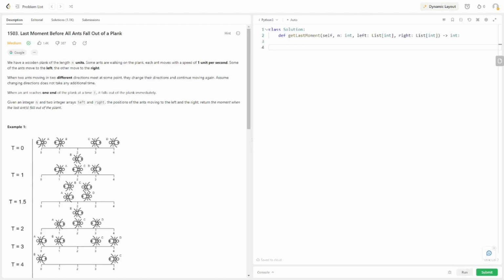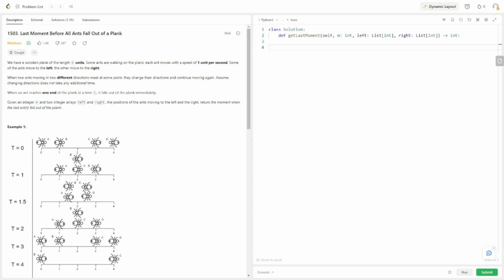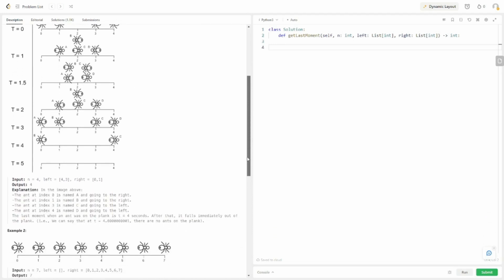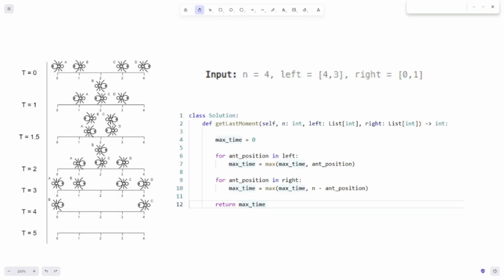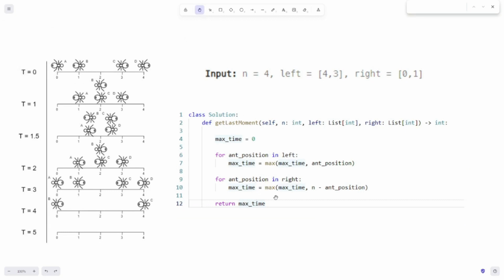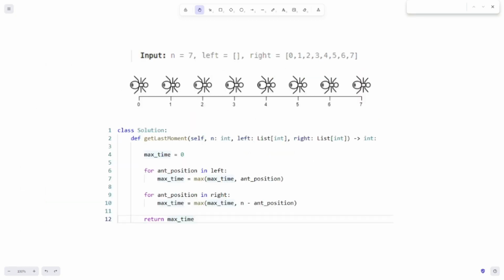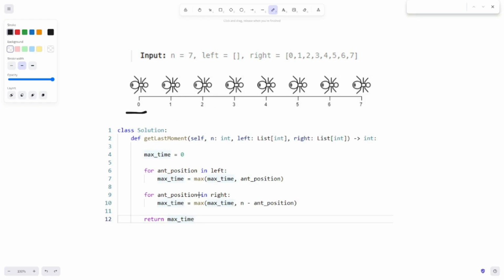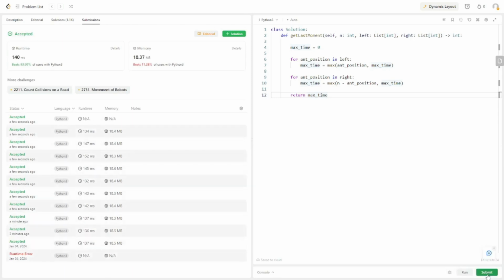Google Interview Question - Last Moment Before All Ants Fall Out of a Plank- Leetcode 1503- Python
In this captivating video, witness the suspenseful build-up to the epic moment when a swarm of ants teeters on the brink of a plank's edge, showcasing the incredible collective behavior of these tiny creatures. Watch as the anticipation grows, capturing the last fleeting moments before the entire bustling ant community cascades off the plank. Experience the thrill of the unknown as these industrious insects navigate the edge, creating a mesmerizing spectacle that embodies both the beauty and wonder of nature's intricate dance. Don't miss this exhilarating snapshot capturing the thrilling climax of the ants' daring adventure!